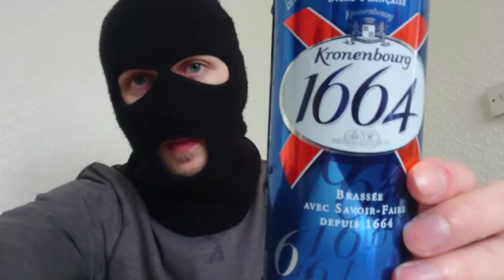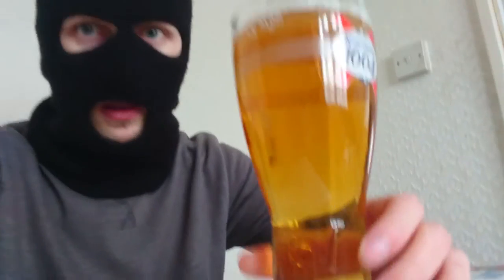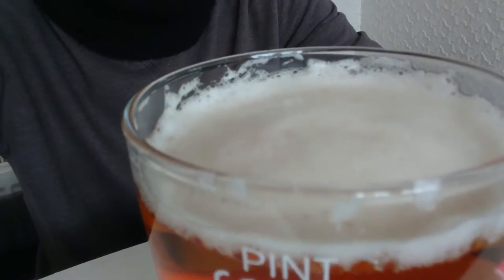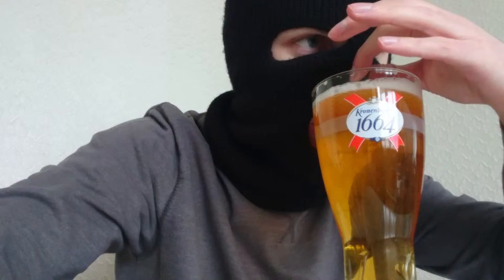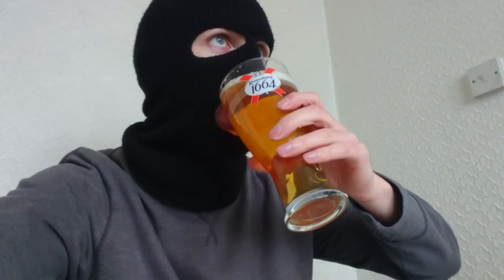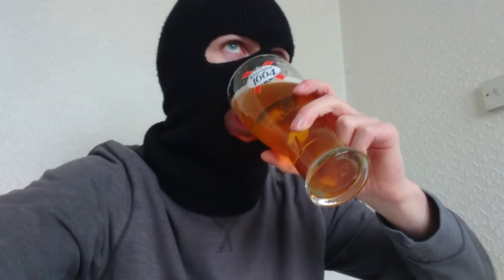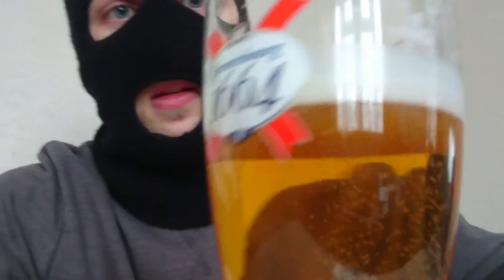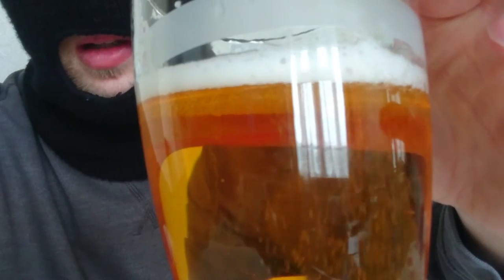Kronenberg 1664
A shout out on a classic french beer